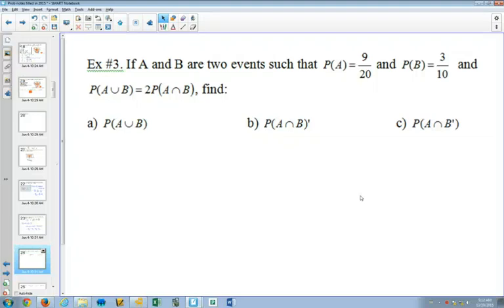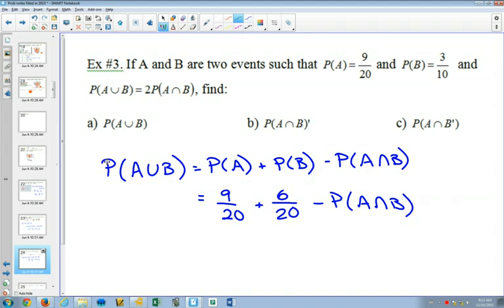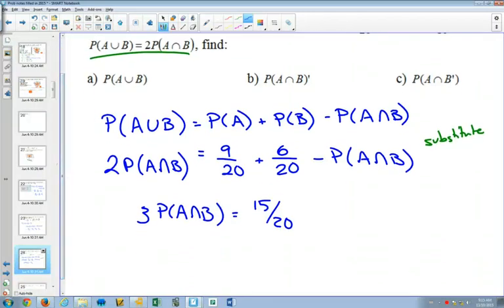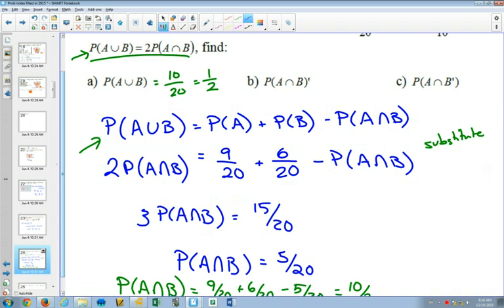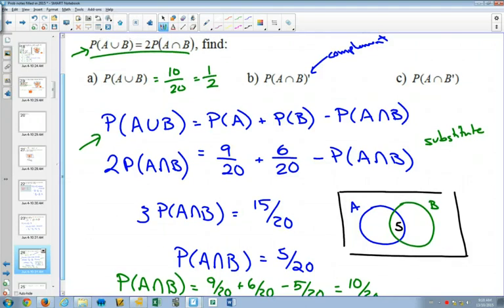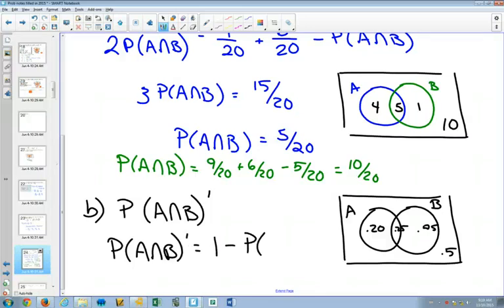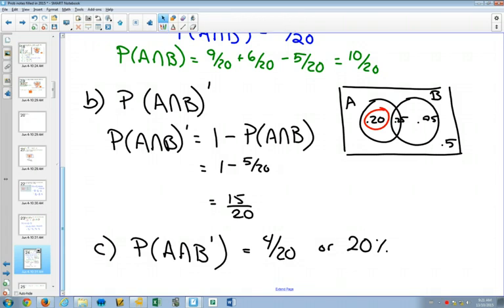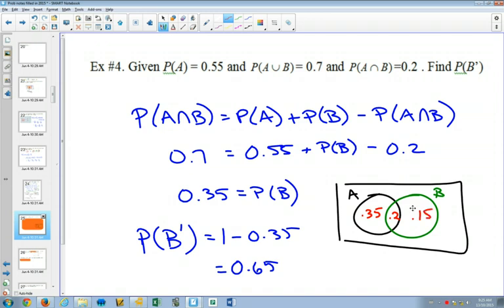Probability Addition Rule Example 3